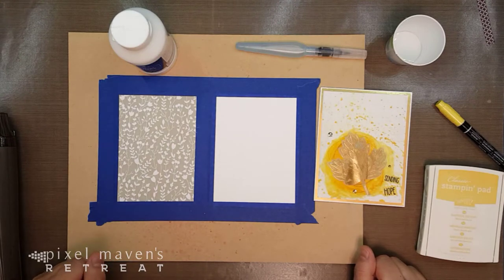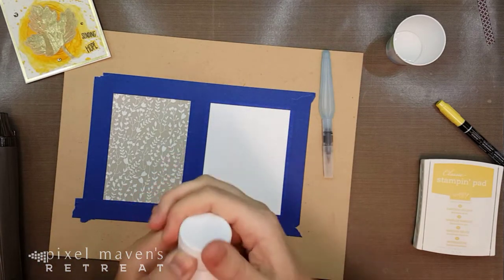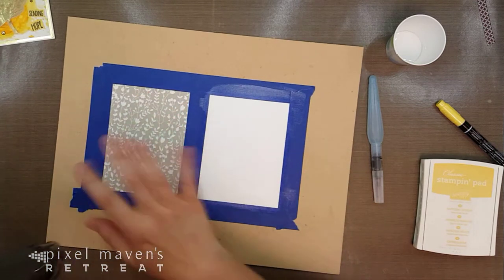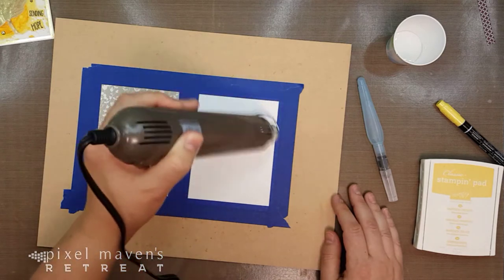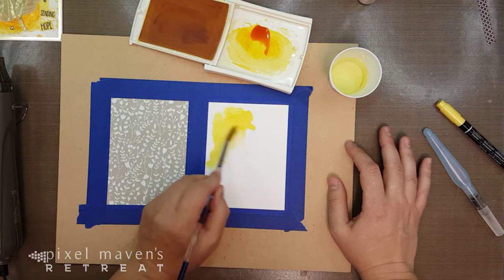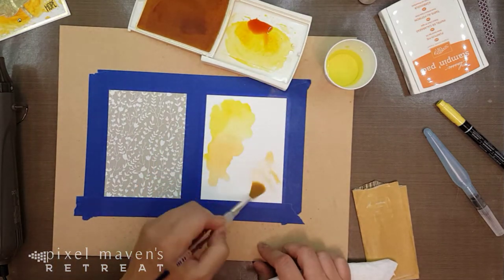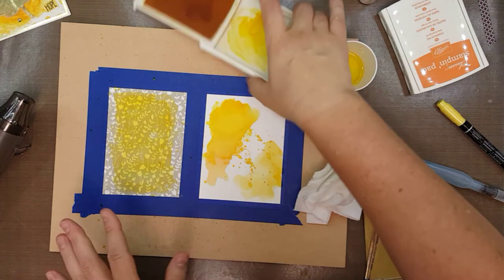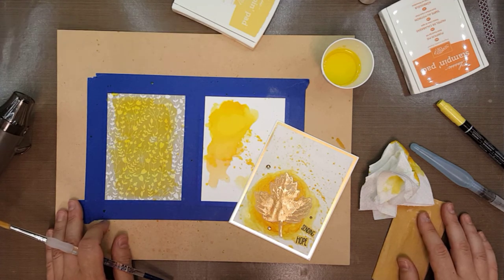How to Wow: Watercolor on Any Paper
Does watercoloring on plain or patterned paper yield poor results? Check out my technique to making it a success every time!

VIDEO INFO
The How to Wow series teaches you how to do wow techniques in just a few minutes! Add these fun and eye-catching techniques to your papercrafting toolkit today!

I love receiving mail and hearing from you, but please do not send gifts or products - just beautiful hand-made cards that I can share!

When you send me a card, I'll send one back that you can use or keep!

MAILING ADDRESS:
Nicole Watt
19818 Ewel Ct
Plattsmouth, NE 68048
UNITED STATES